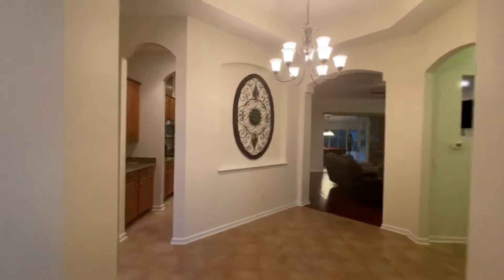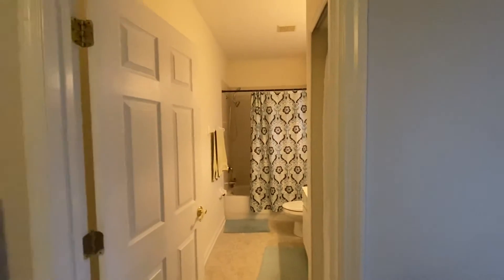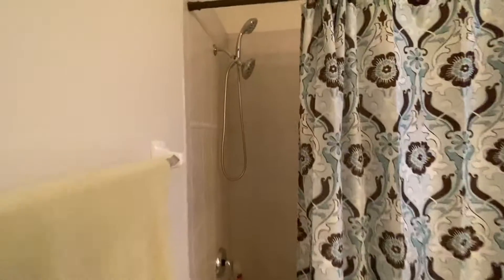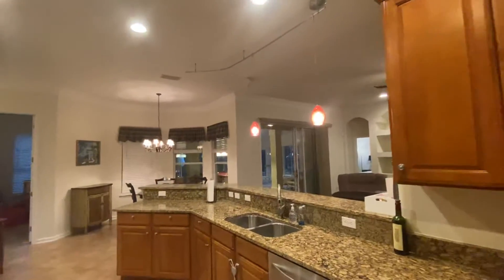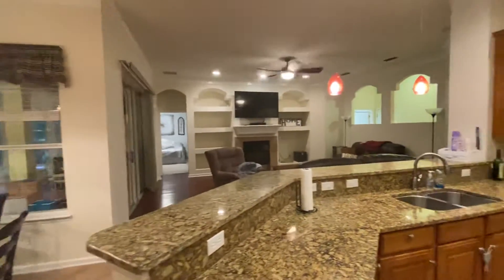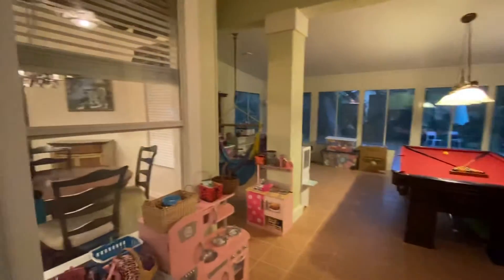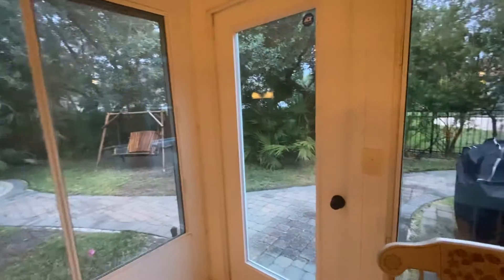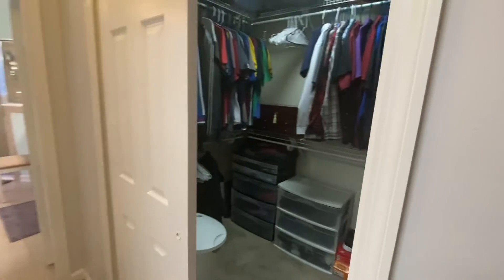800 Riley Ln